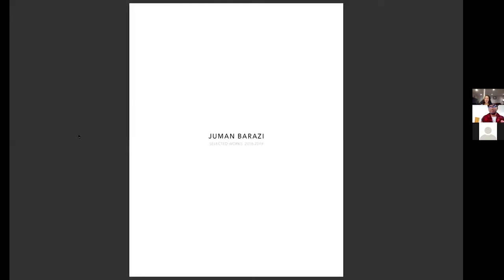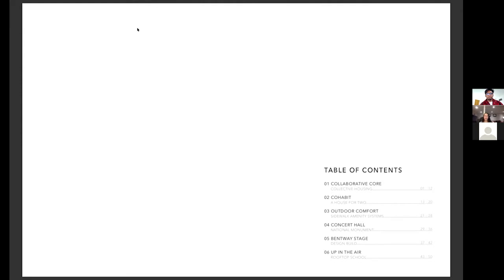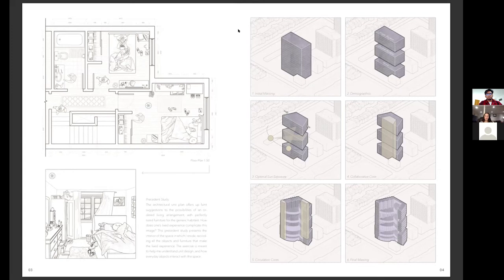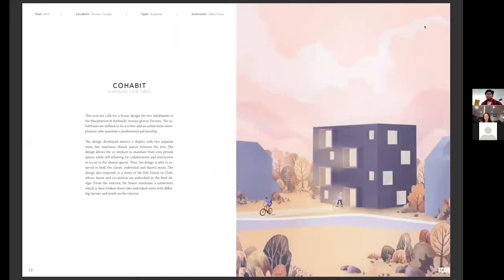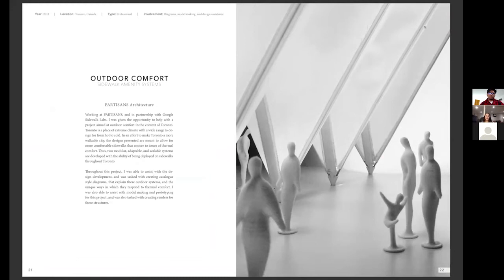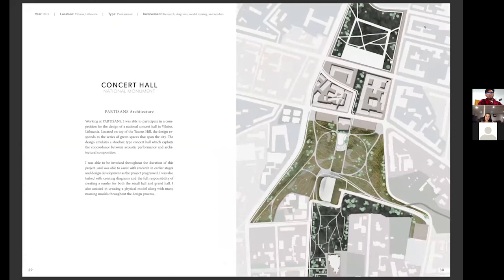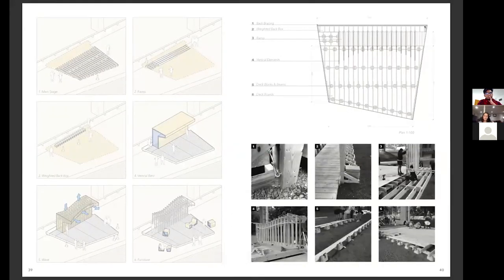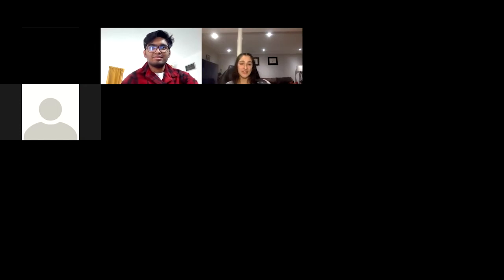HarvardGSD MArch I Admitted Portfolio by Juman Barazi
HarvardGSD MArch student Juman Barazi takes us goes in-depth in her portfolio that got her admitted.